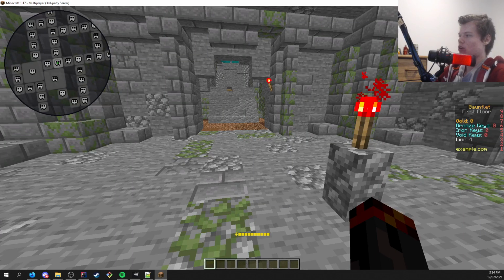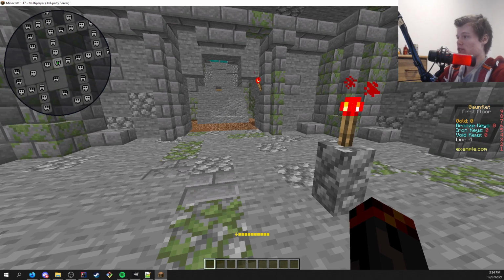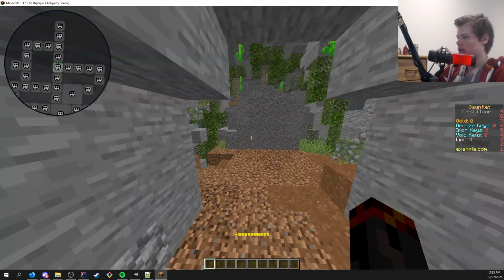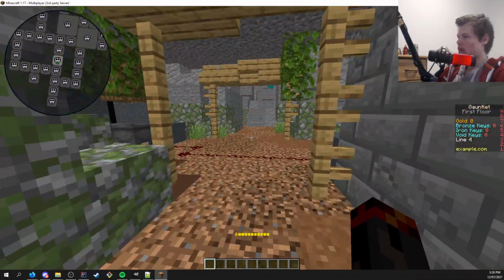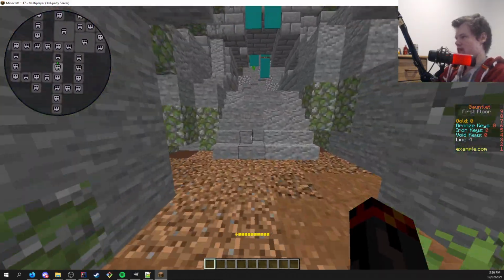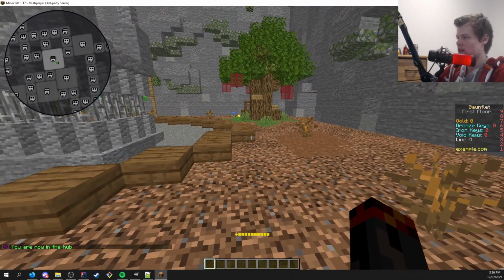[Gauntlet] Dungeon Map Demo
Dungeon map in minecraft made entirely with a resourcepack and no other clientside modifications